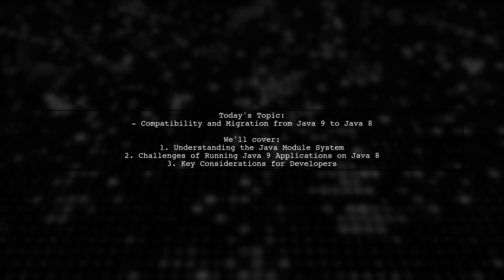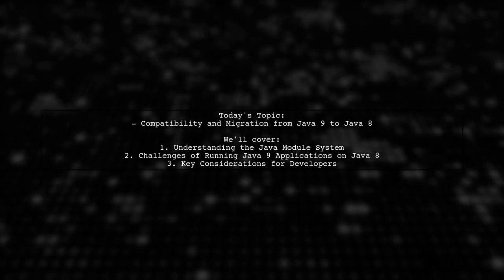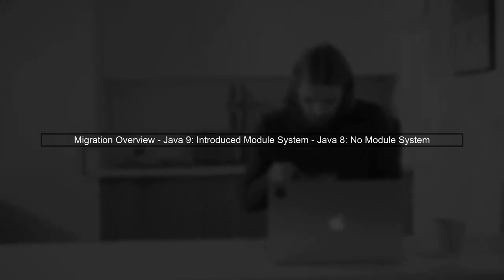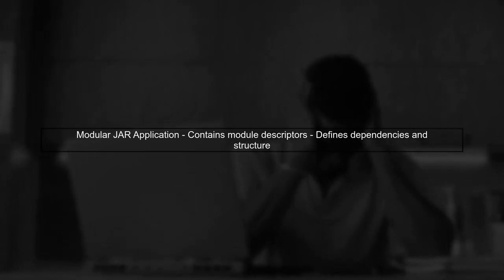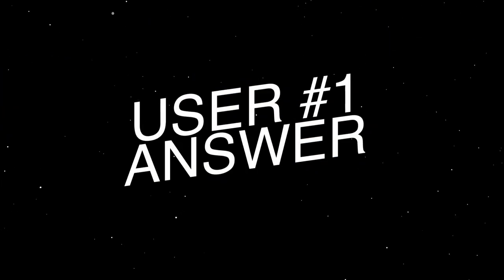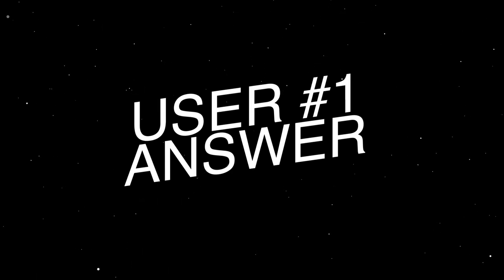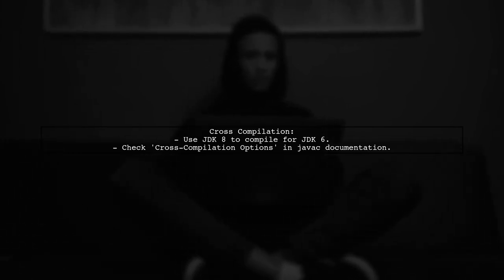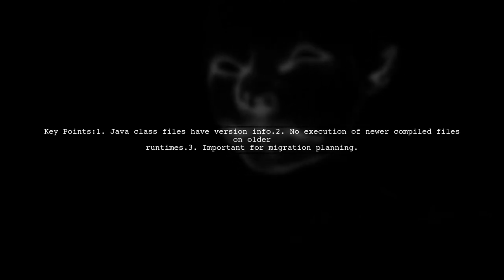Java 9 to Java 8 Compatibility Issues: Migration Challenges and Solutions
In this video, we delve into the complexities of migrating from Java 8 to Java 9, highlighting the key compatibility issues that developers may encounter during the transition. As Java continues to evolve, understanding these challenges is crucial for ensuring a smooth upgrade process. Join us as we explore practical solutions and best practices to help you navigate the migration landscape effectively.

Today's Topic: Java 9 to Java 8 Compatibility Issues: Migration Challenges and Solutions

Related to